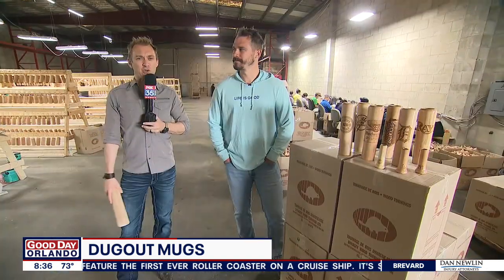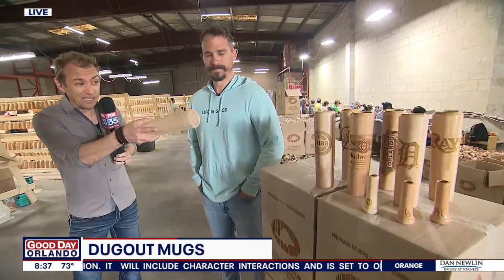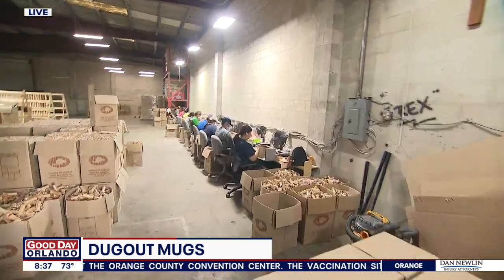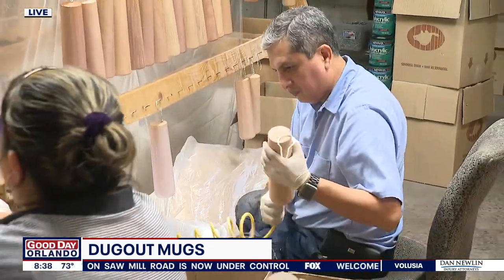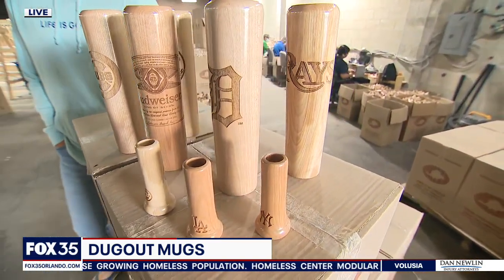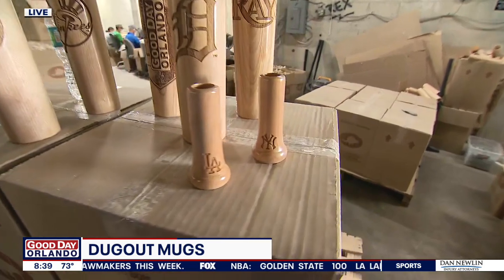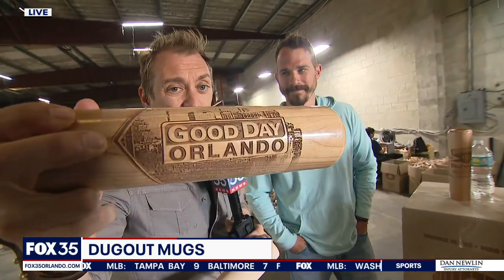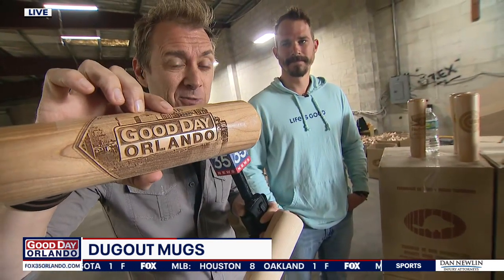Dugout mugs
FOX 35's David Martin is checking out a place that is turning baseball bats into custom lasered mugs.